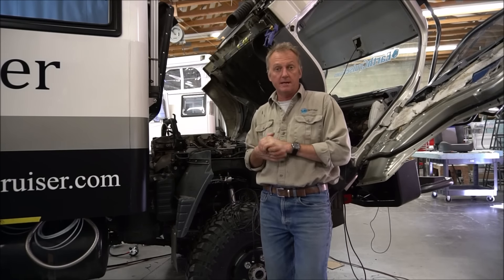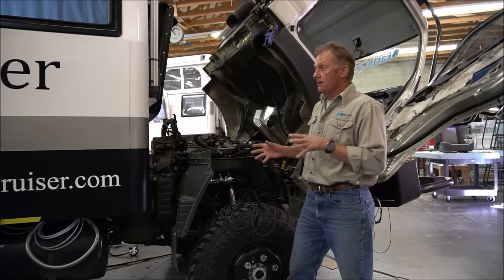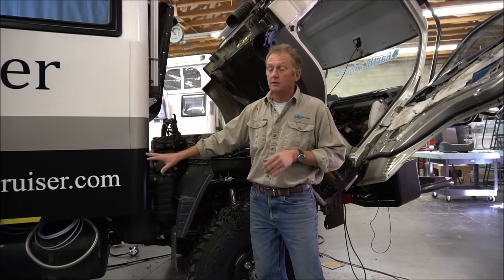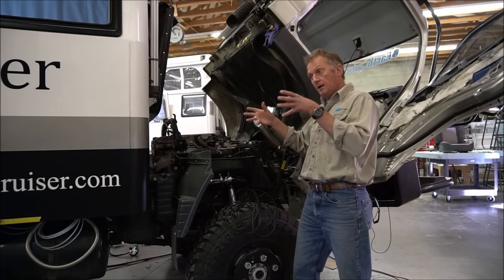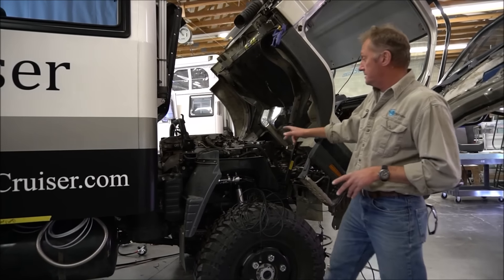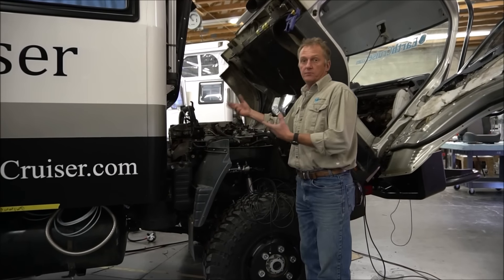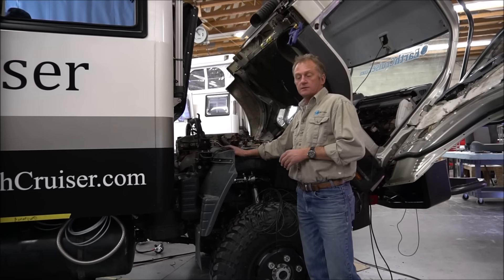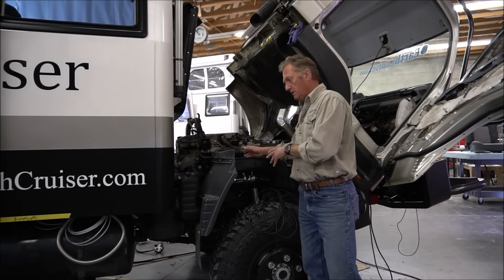RFC Video 18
EarthCruiser Alpha RFC Series Video 18